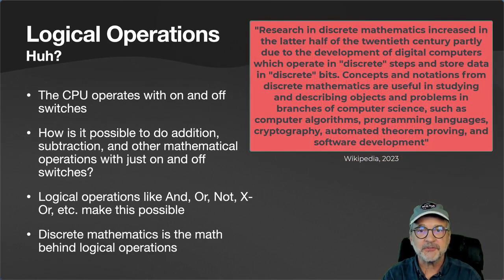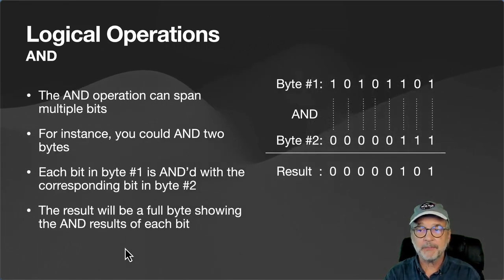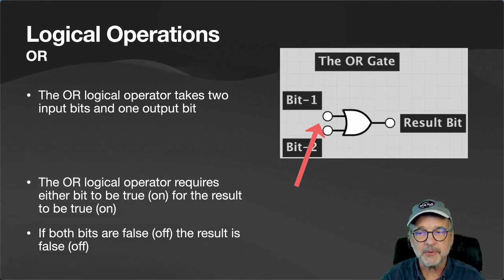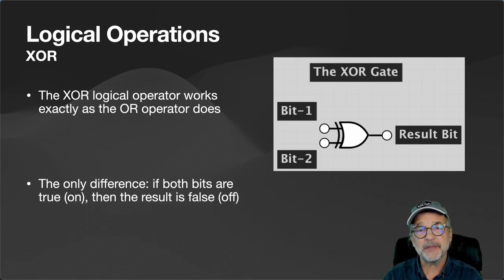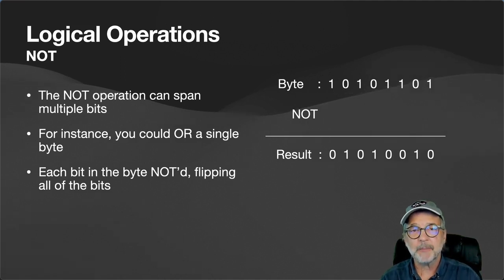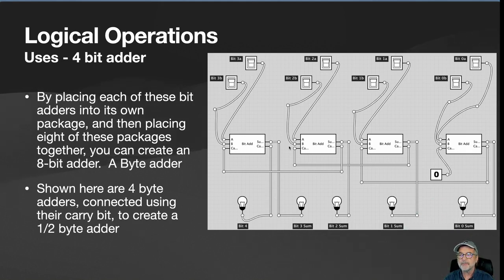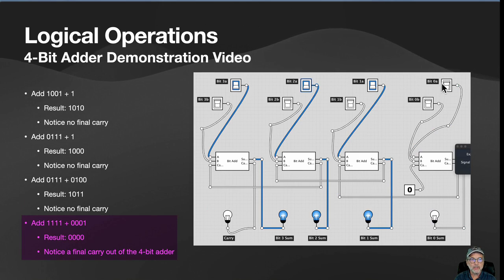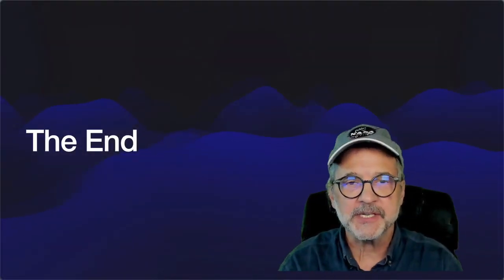Assembly 23a: Logical Operators and Inside the CPU Circuitry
We're going to show you how logical operators work, how they manipulate bits, and even how logic gates work.  But even better, is how to implement a logic gate with circuitry you can purchase on Amazon!

00:00 The Beginning
02:07 AND Operations/Gates/Circuitry
06:40 OR Operations/Gates/Circuitry
09:32 XOR Operations/Gates/Circuitry
11:34 NOT Operations/Gates/Circuitry
14:20 Uses of these gates in the CPU